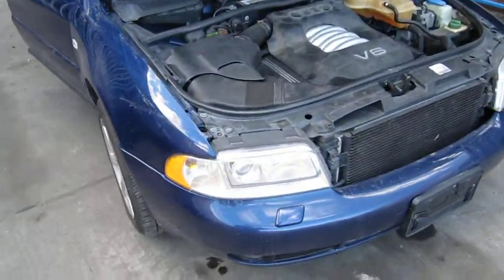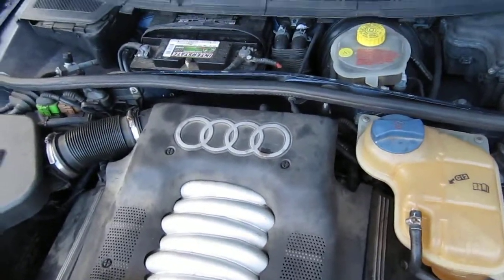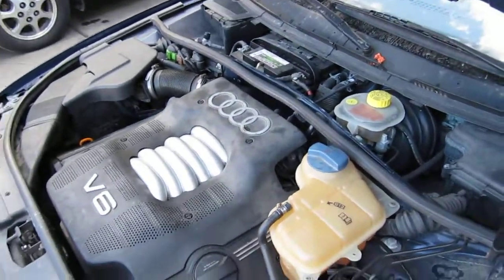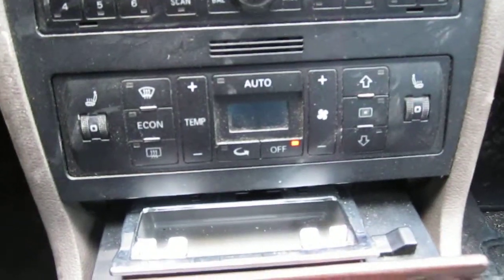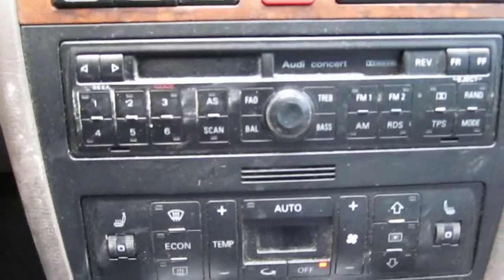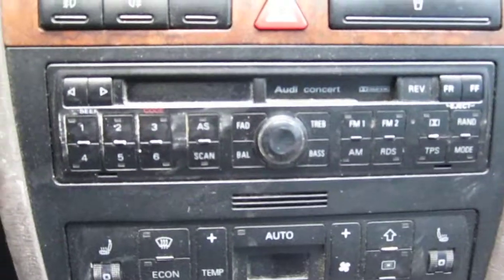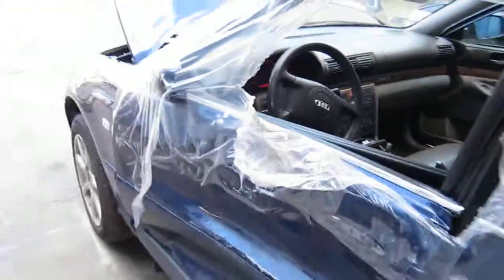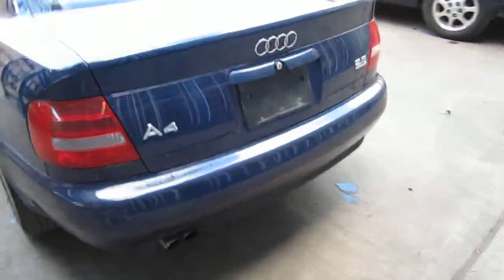Parting out a 99 Audi A4 100598